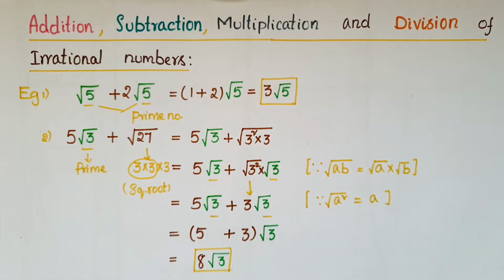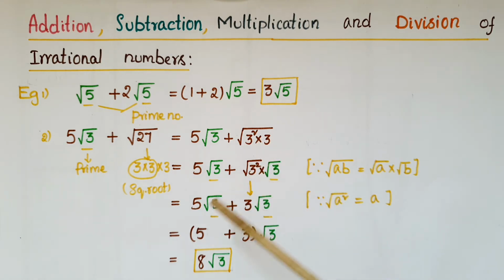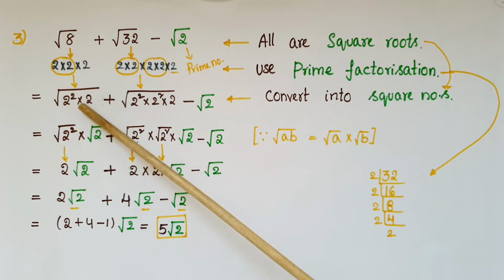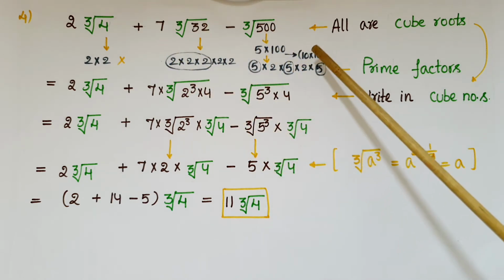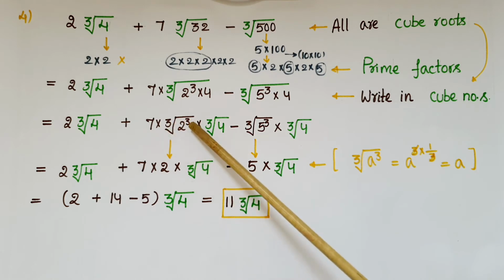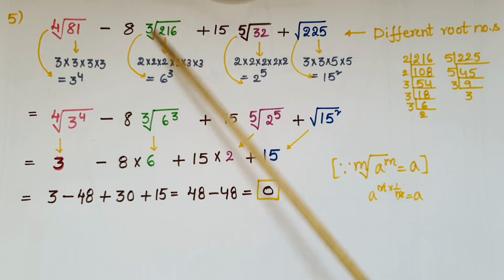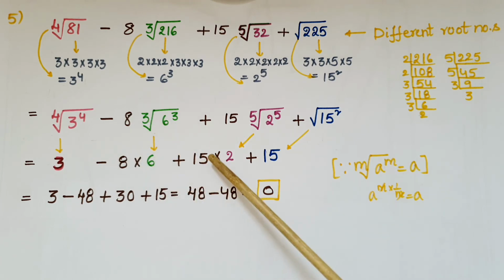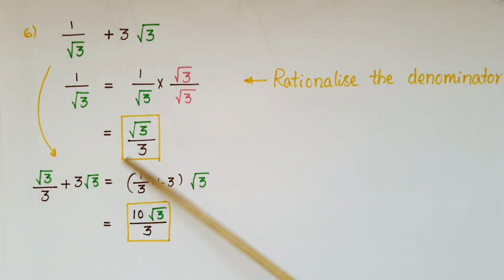Addition,Subtraction of Root numbers or Radicals with different index- Irrational numbers- Class 9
Addition,Subtraction of Root numbers or Radicals with different index- Irrational numbers-Number System- Class 9